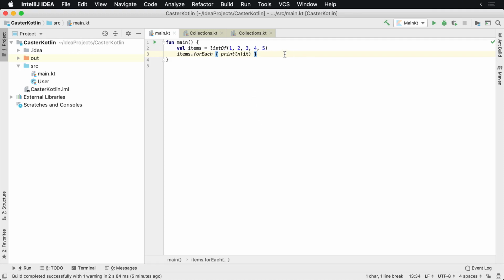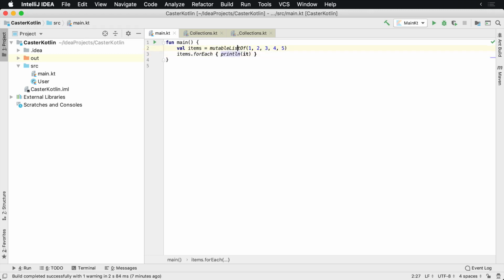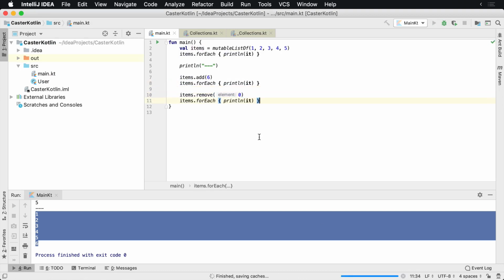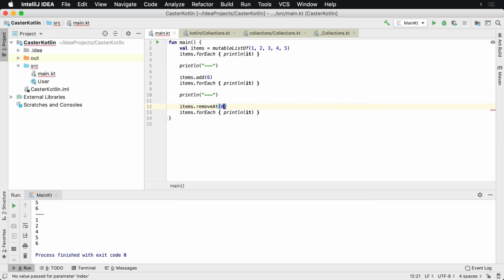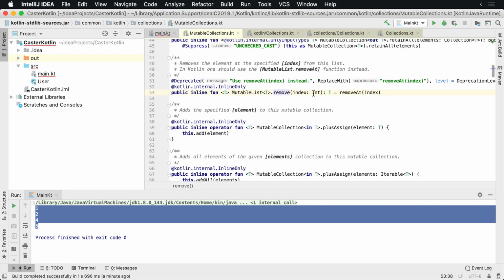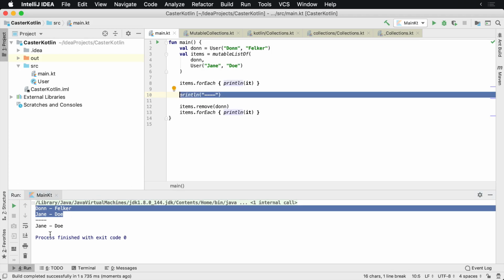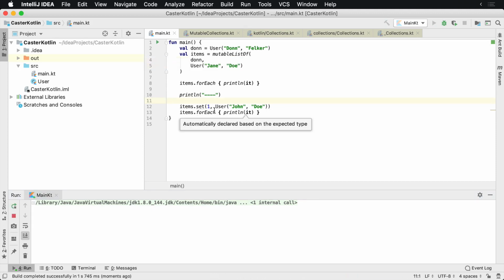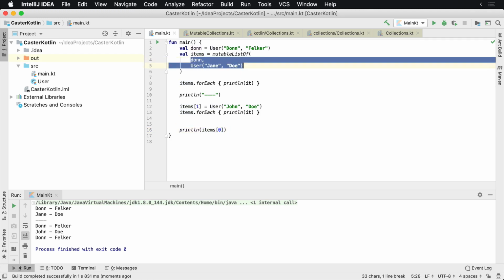How to Create Mutable Lists in Kotlin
In this lesson, you'll learn how to create a mutable List in Kotlin and how to add items to it.